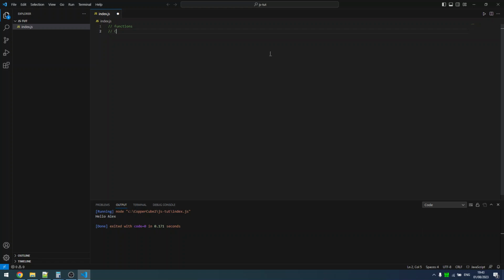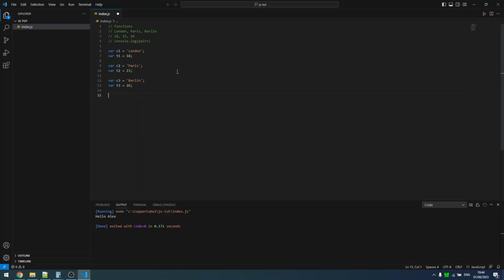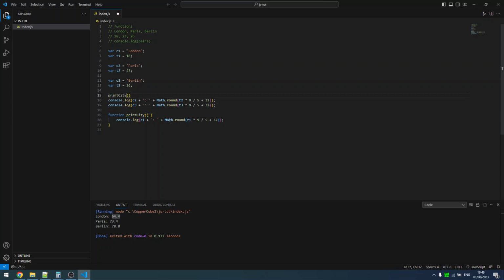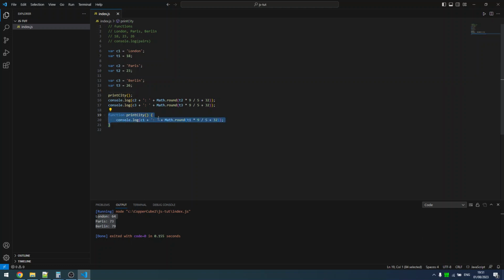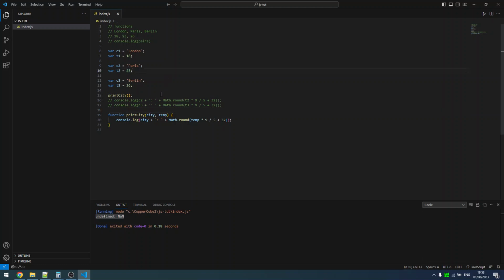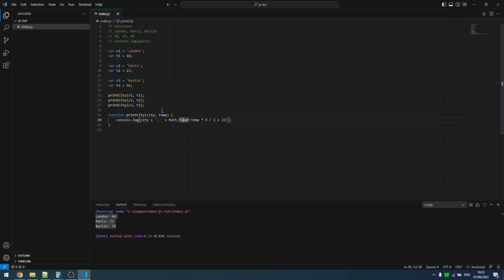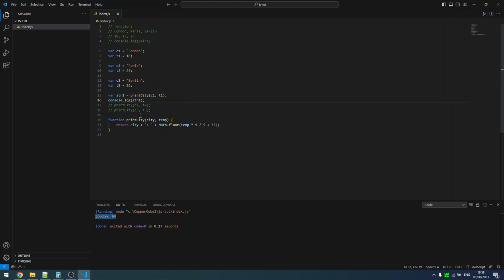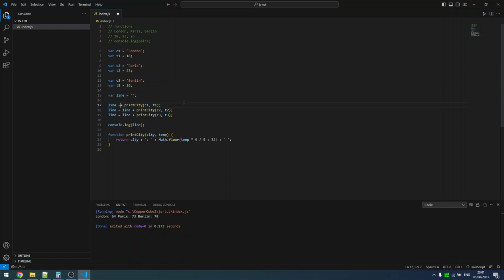CopperCube JS Tutorial #3 Functions